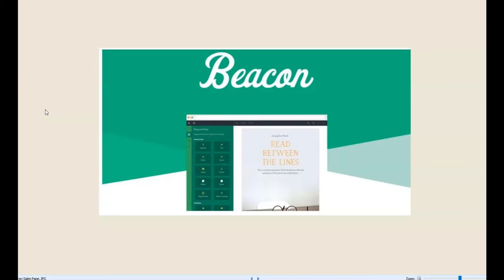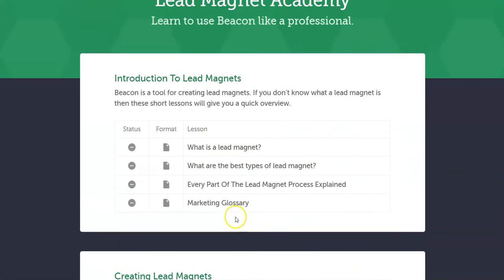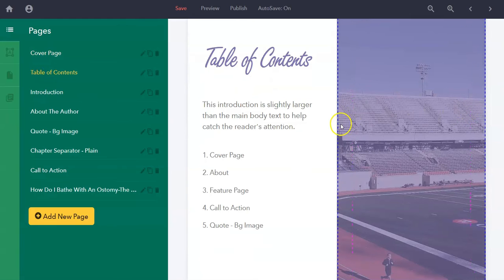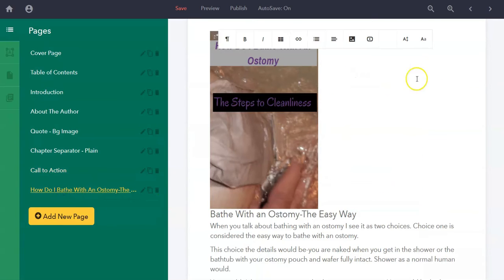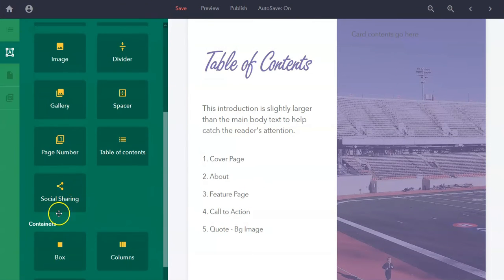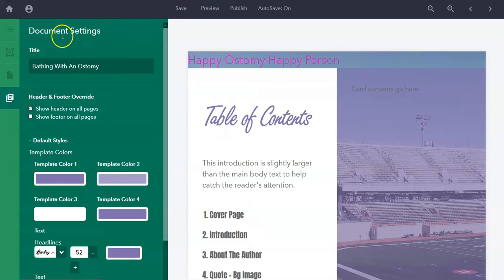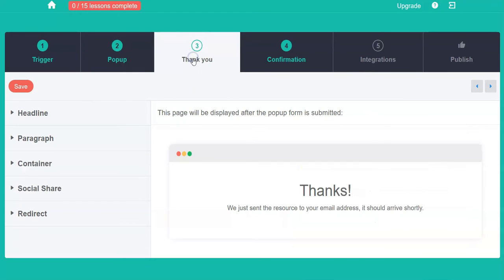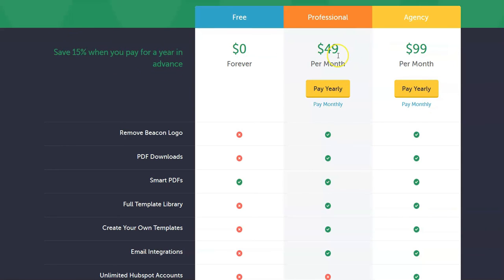Beacon Lead Magnet Creator - Honest Review [Walk-Through] 🔥🔥🔥 Bonus Lifetime Deal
This is a complete walk-through of Beacon Lead Magnet Creator. Great Free Tips and a bigger better business can be yours, Follow this FREE Step By Step training

I found this to be an awesome tool for techie challenged marketers like me.

It makes creating lead magnets and opt-in forms much more tolerable and easier to do.

To check out Beacon you may go or to check out the 🔥🔥🔥special price on AppSumo